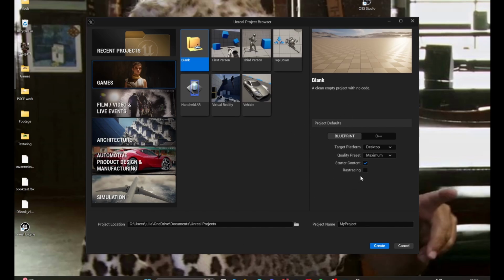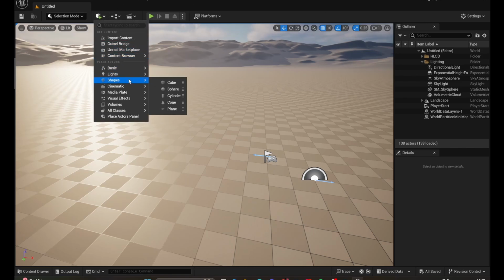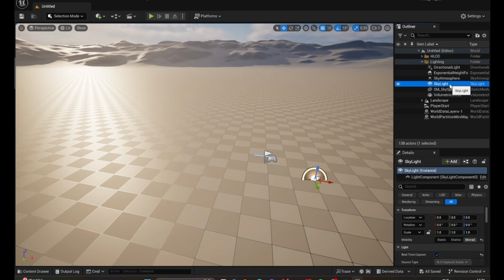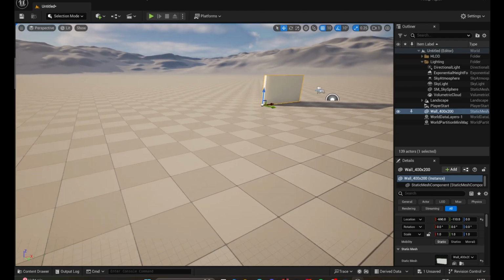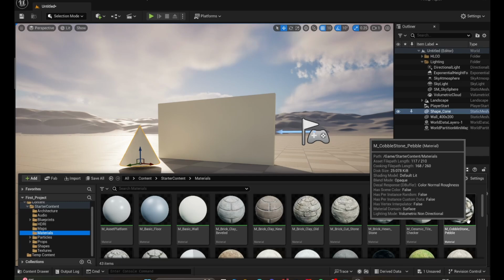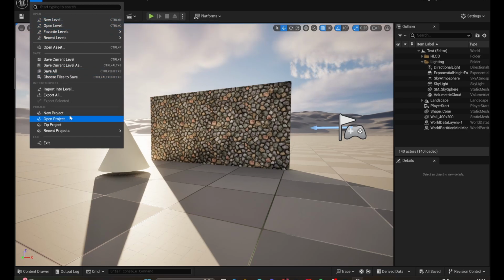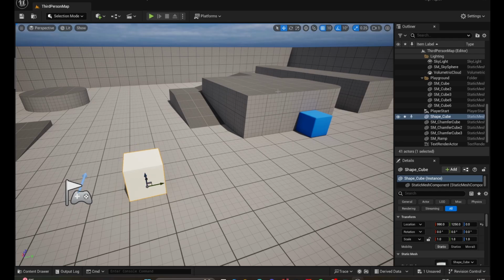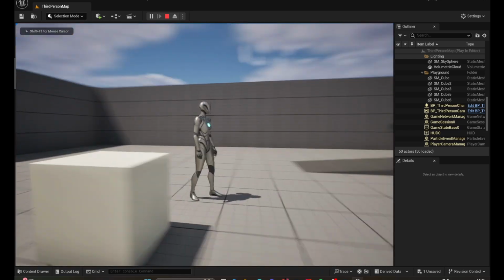Unreal Engine Basics